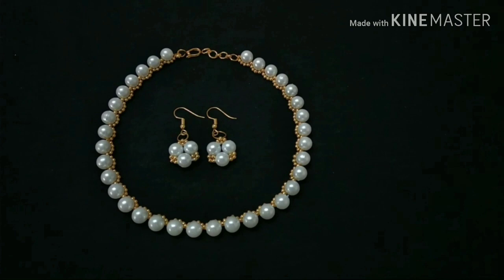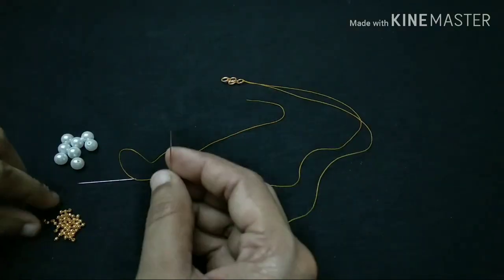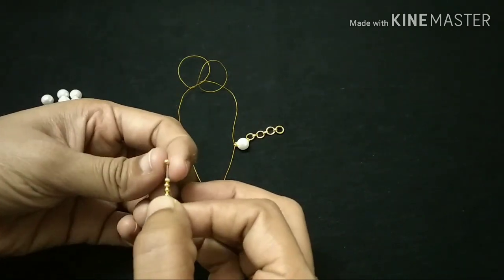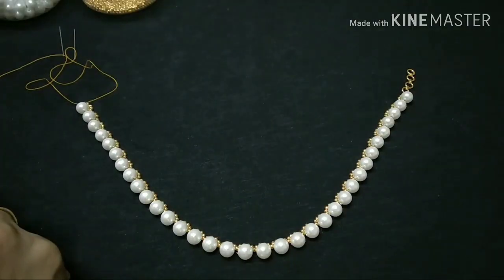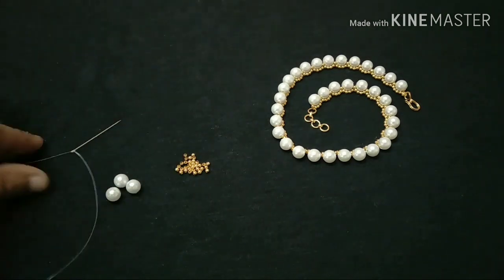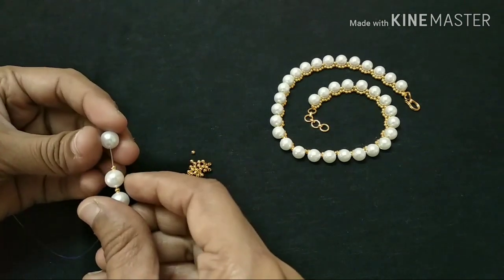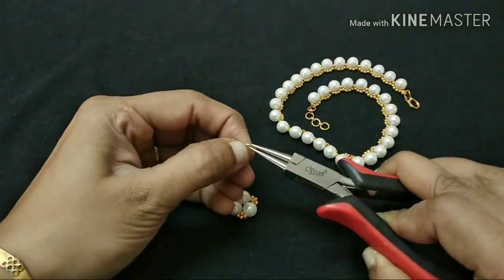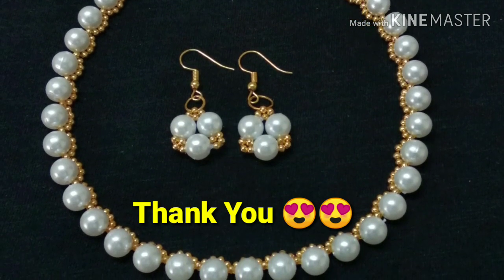Pearl Necklace With Earrings // How To Make // At Home // Shabna's Designs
Simple And Elegant Pearl Necklace With Earrings Making Tutorial Video 😊

If You like this Video Please Press On Like Button 👍 Share And Write Your Suggestions And Opinions In Comment Box 😍

DIYs @shabna's Designs 👇

Multi stranded Crystal Chain

Jewelry Making Materials- Introduction

Double Stranded Pearl Necklace

Kundan Necklace

Chain With Crystals

Pearl Beaded Bangle

Beaded Hair Pins

Crystal Necklace With Earrings

Loreal Bangle

Multilayer Floating Necklace

Simple Kundan Necklace

Kundan Beaded Necklace With Earrings

Beaded Crystal Bangle

Pearl Beaded Kundan Necklace

Kundan Beaded Bangle

Pearl Loreal Necklace

Pearl Loreal Hoop Earrings

Nose Pin/ Nose Ring

Pearl Earrings At Home

Floating Necklace

Beaded Bangle

White Beaded Zigzag Necklace

Zigzag Earrings

Bangle For Kids

Loreal Earrings

Bail Necklace

Mangalsutra Long Chain

2 in 1 Design Chain Making

Heart Pendant Chain

Big Pearls Necklace

2 Easy And Simple Hand Made Chains

Simple Long Chain

Peacock Earrings

Crystal Loreal Earrings

Stone Beaded Earrings

Easy Bracelet

Leafy Earrings

Star Kundan Necklace

Stone Necklace Set- 3Necklace, Maatti, Nettichutti

Elegant Gold Crystal Necklace

Gear Wire Necklace- Crystal Necklace

Beaded Handmade HairBand

Colourful Crystal Necklace For Kids

Crystal Bracelet

Flower Necklace

Earrings